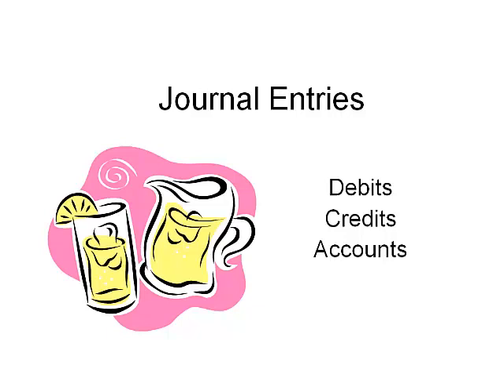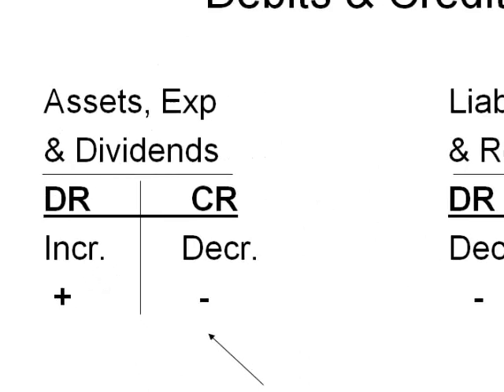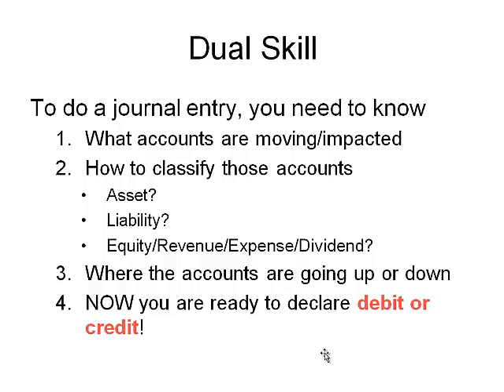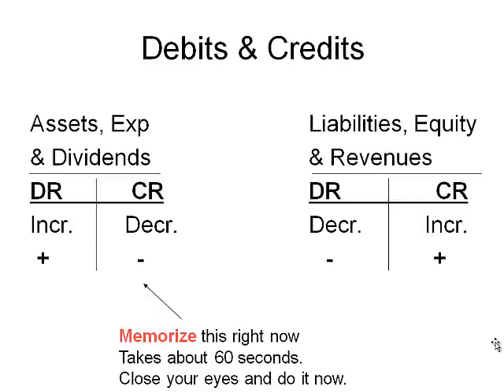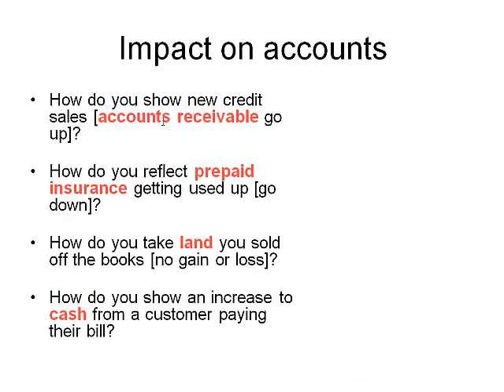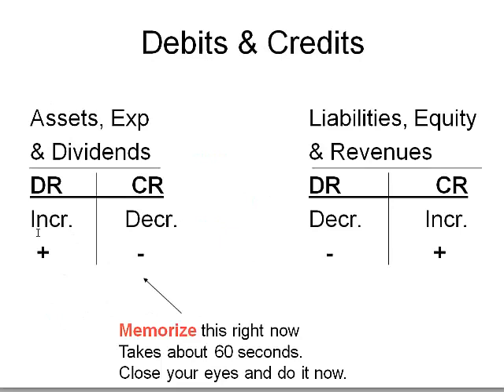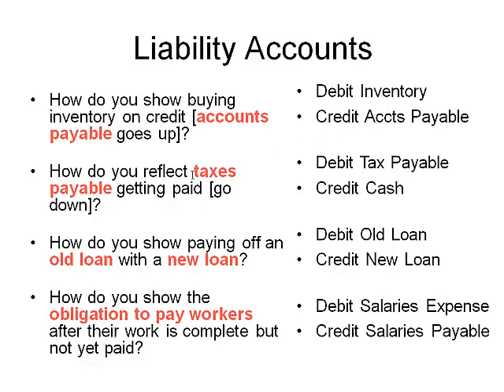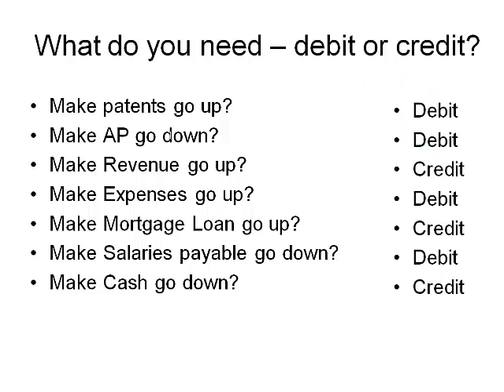An easy system for remembering and analyzing debits and credits is explained.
An easy system for remembering and analyzing debits and credits is explained.  Journal entry examples are given for practice.  and work the transaction analysis tutor (fee charged).